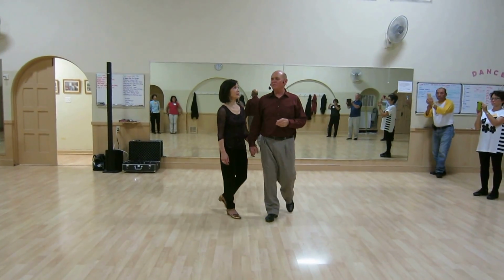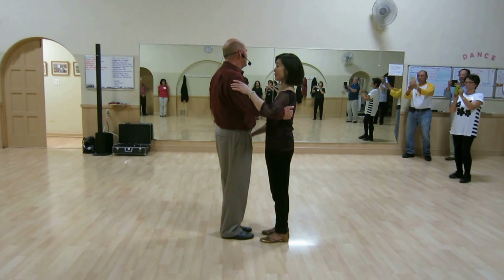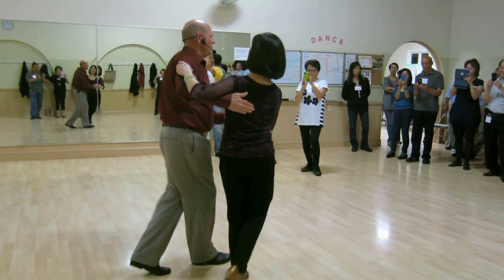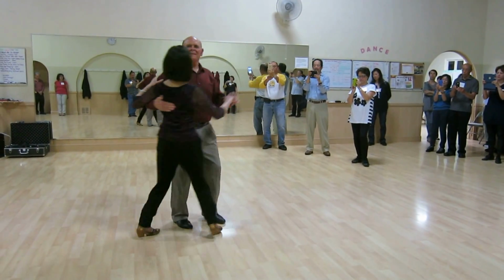150615 East Coast Swing